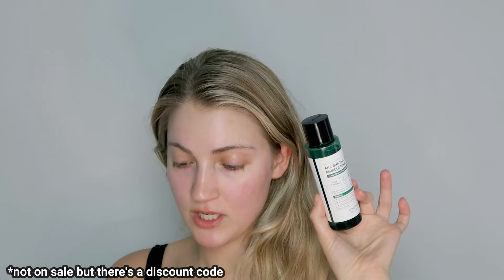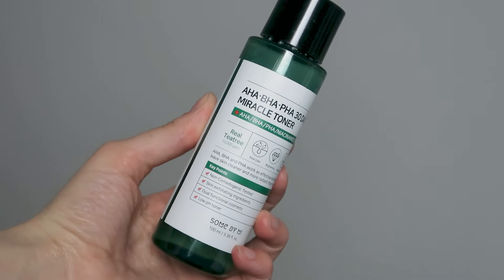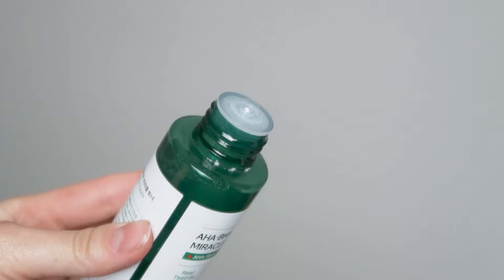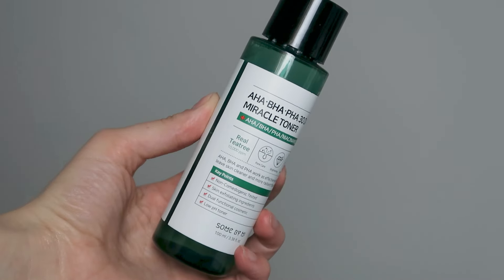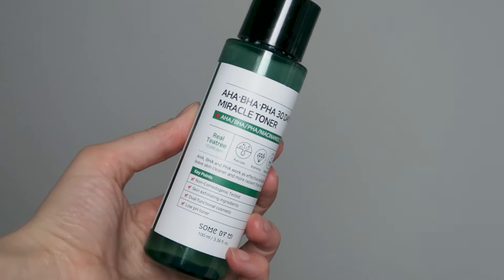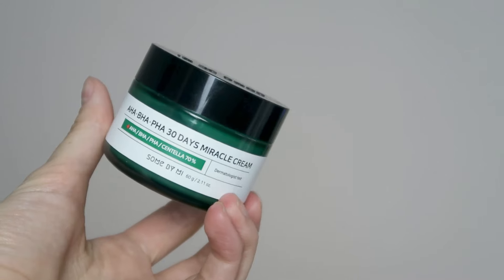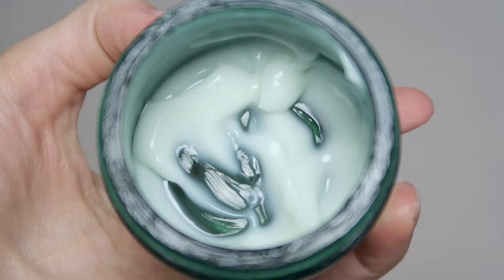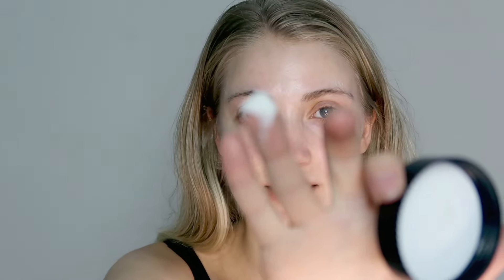Some By Mi AHA, BHA, PHA 30 Days Miracle Toner & Cream Review | INCLUDES BEFORE & AFTER PICTURES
Some By Mi AHA, BHA, PHA 30 Days Miracle Toner & Cream Review | INCLUDES BEFORE & AFTER PICTURES // Is the Some By Mi AHA, BHA, PHA Miracle Toner & Cream any good? Does it help to fade post acne scars/marks and dark spots? I answer all of those questions in this video. I tested the Some by Mi Toner and Cream for 30 days! I share before and after pictures and also do a demo applying the products so that you can see them in action!

PRODUCTS MENTIONED & 💸 DISCOUNT ⬇️
Links are for Yesstyle but the discount for Stylevana is listed below. Yesstyle also often has discounts on their website so look for those! I find that Yesstyle ships faster than Stylevana.

and the code: INF10DSMITH
Discount breakdown:
↳ 15% order if purchase amount exceeds:
UK: £43
Australia: $77 AUD
FR/EU: €48

It's no additional cost to you but really helps to support me and keep this channel going. Thank you so much if you choose to shop through one of my links! ☺